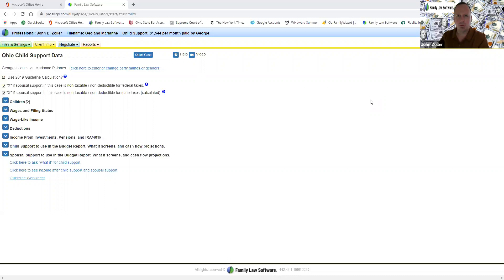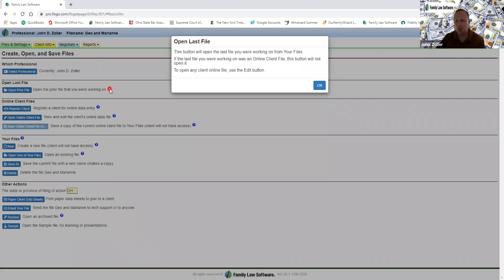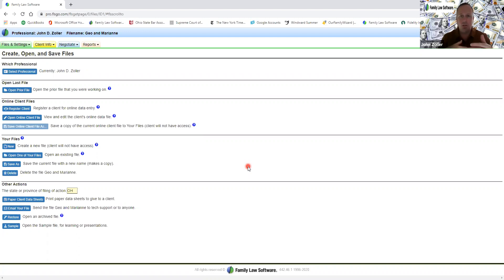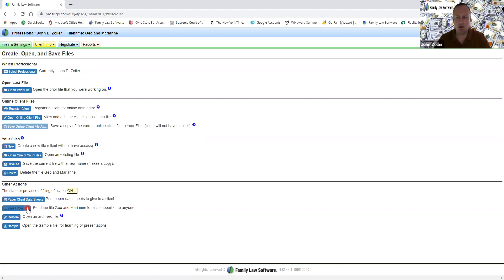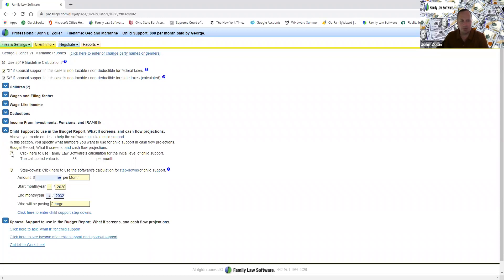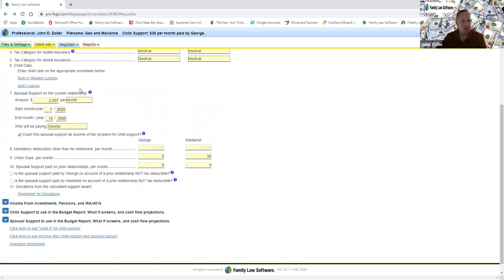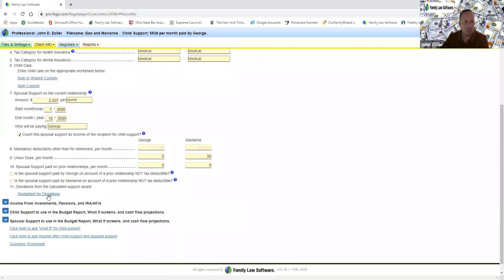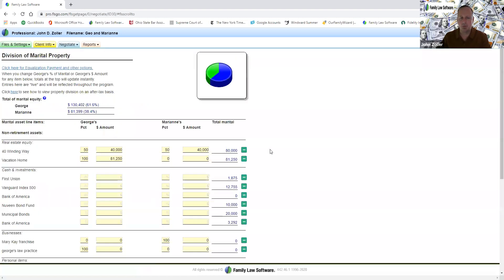Using Family Law Software in Ohio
John Zoller, a well-known CLE presenter, former divorce litigator, and leading advocate and practitioner of Collaborative Practice, leads this tutorial on using Family Law Software in Ohio. This is a great video and will definitely give you valuable tips on getting started with the software.